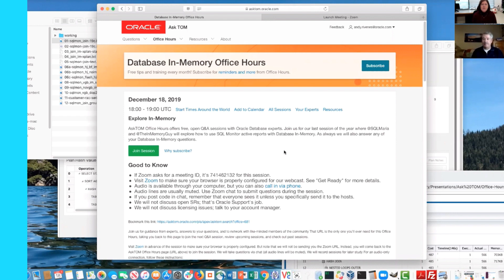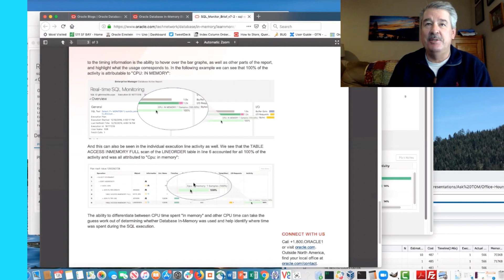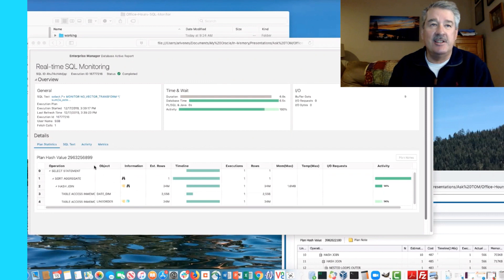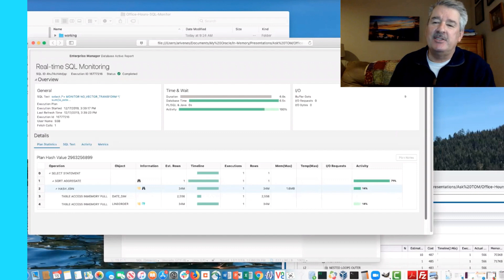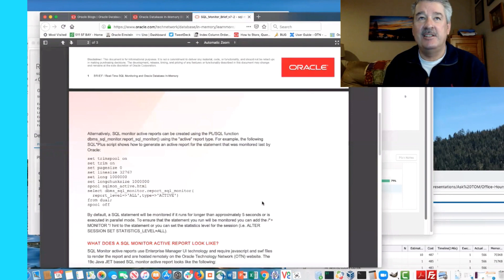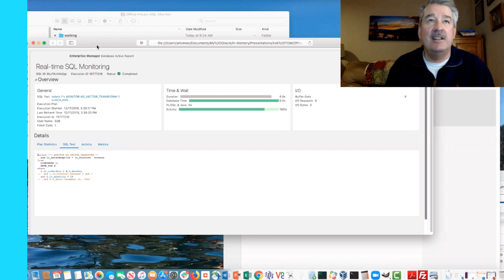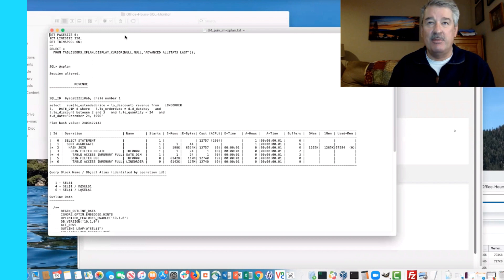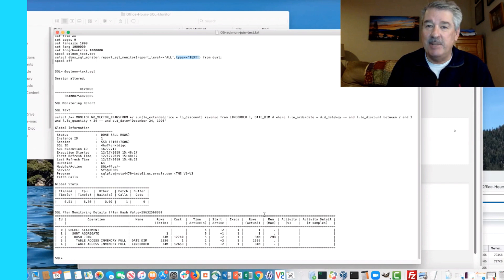Using SQL Monitor to Analyze In-Memory Impact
In this last session of the year,  @SQLMaria and @TheInMemoryGuy  explore how to use SQL Monitor active reports with Database In-Memory.